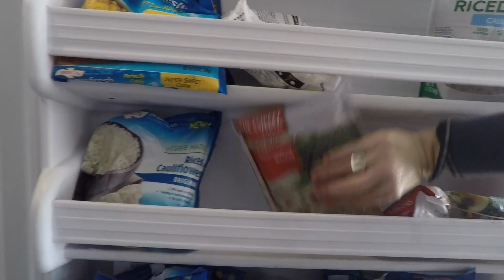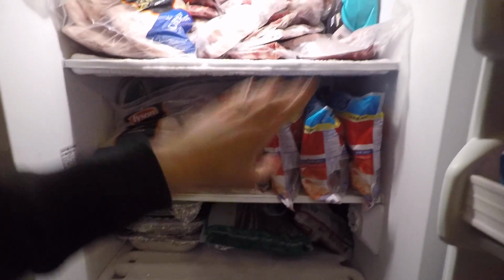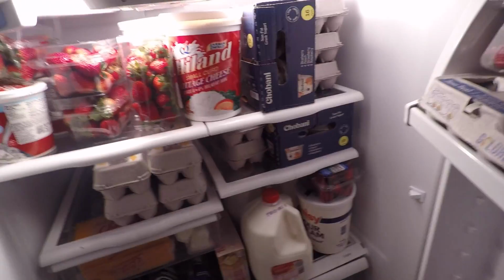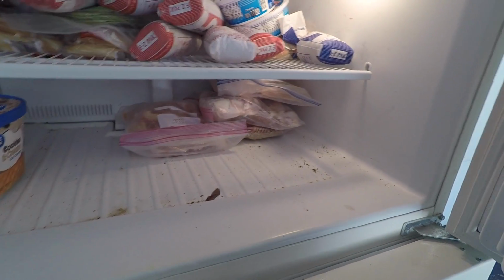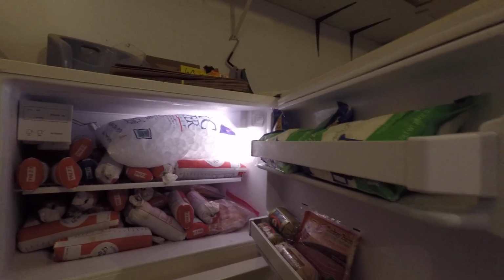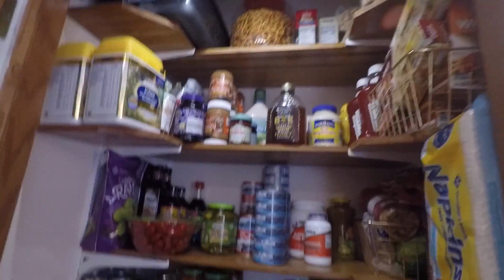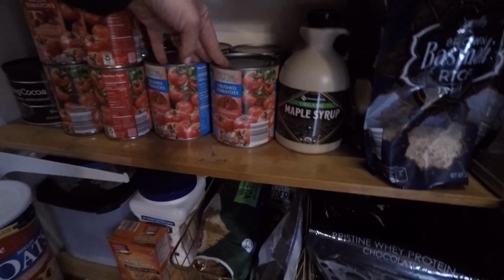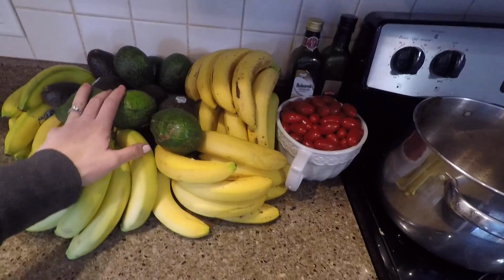Before and After Once-a-Month Grocery Shopping, Extra Fridge, Freezers, and Pantry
Talking once-a-month grocery shopping!  Here is a little of what the before and after looks like.  We did not film the inside fridge this time but what you see today is where most is stored, anyways.

Solo
Sarah - 32 weeks pregnant
Judah - 14
Belle - 12
Luka - 11
Micah - 9
Tori - 7
Eli - 5
Noelle - 3
Hope - 11 months